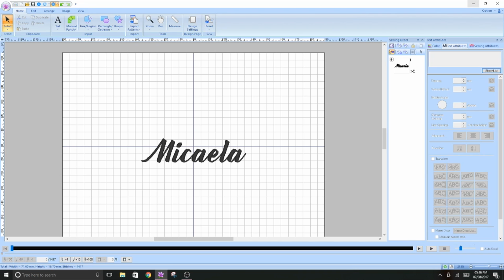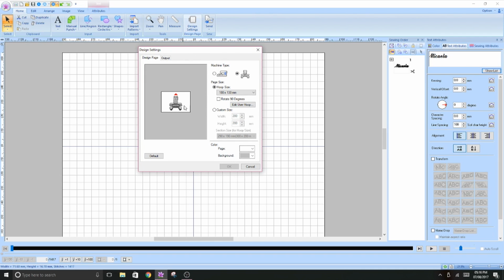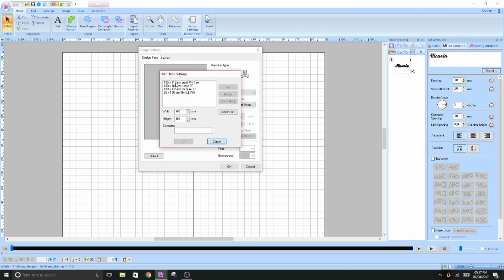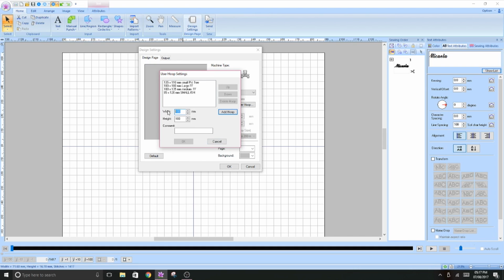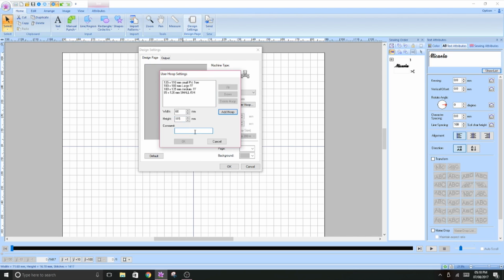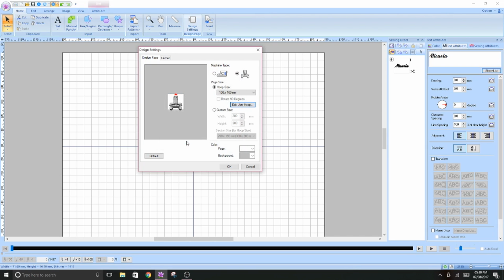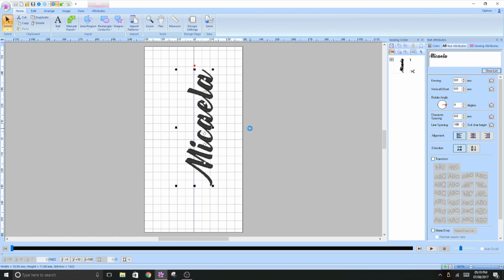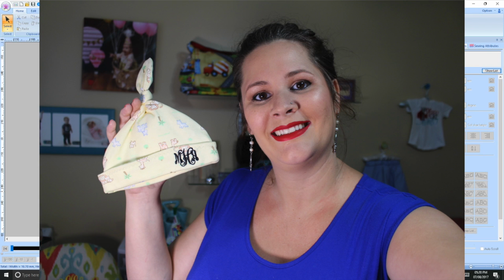Add Fast Frame Measurement to your digitizing program | Needles Embroidery | Digitizing Software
Hello friends,

 In this video I take you back to my computer software program, PE Design Next, where I show you how to plug in your Fast Frame measurements. Having the measurements where you can select them will speed up your creating process, because it eliminates the guess work on how big you design has to be to fit inside your preselected fast frame.

❤ Etsy (embroidery files)
❤ Etsy (buy my products)

Where do I buy my:
~~STABILIZERS~~

~~OTHER ITEMS~~

~~~SCISSORS~~

**Extra Large Embroidery Hoop For Brother & Baby Lock 10 Needle Machines

~~~FABRIC~~

**Heat N' Bond Lite - Hancock Fabrics
I get mine by the yard

~~TOOLS~~

Logitech Trackball Mouse:
~~I bought mine from BestBuy, this Walmart online had the best deal~~